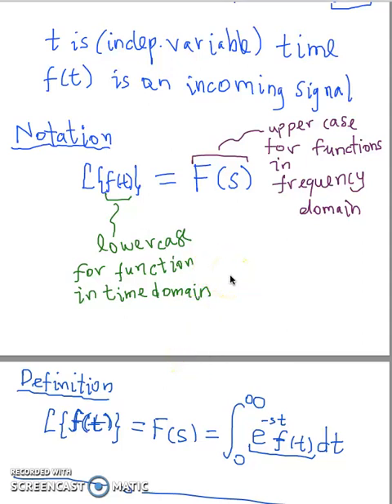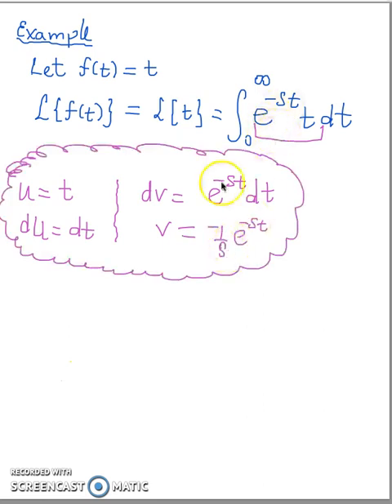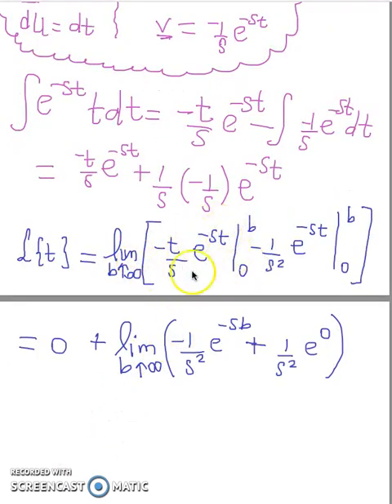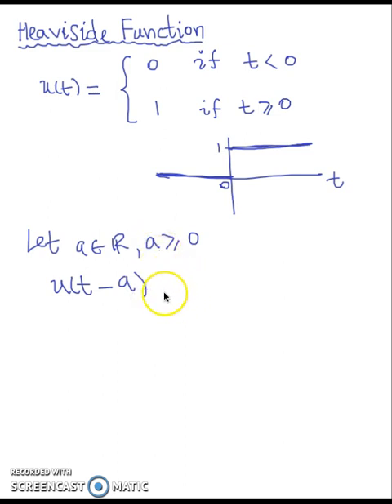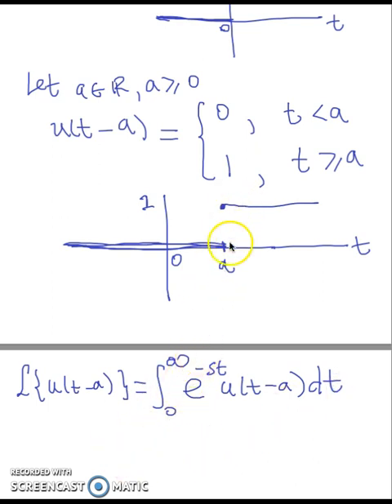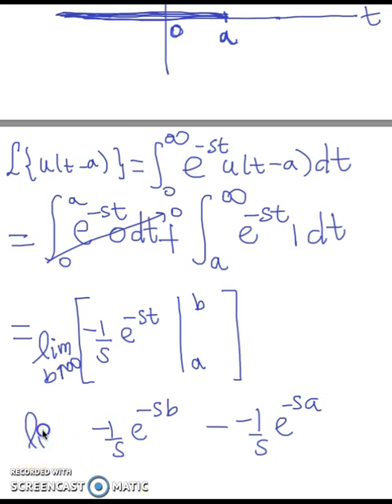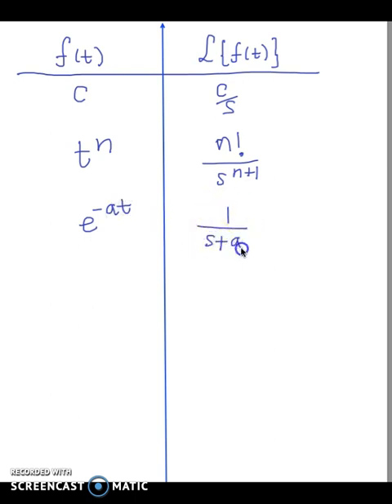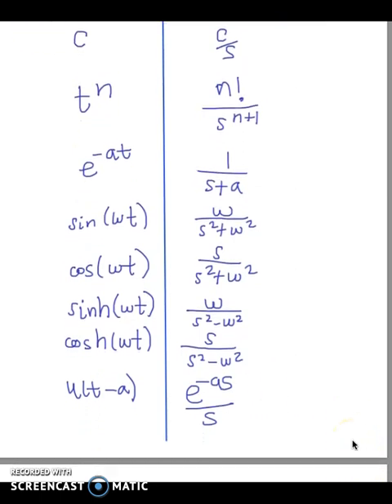MATH 2120 Laplace Transform Part 2